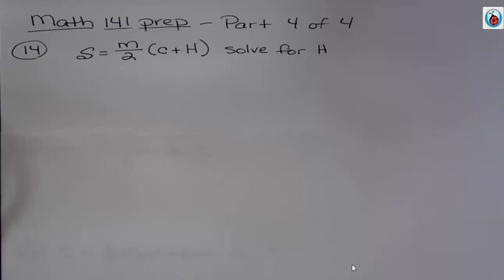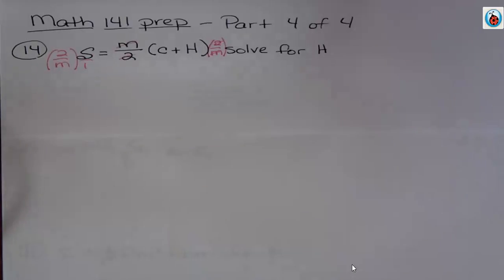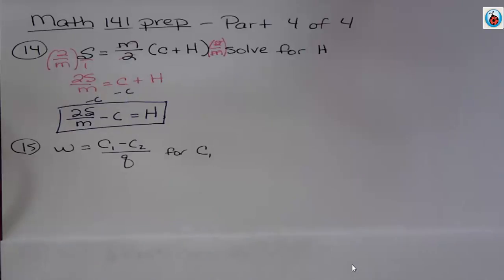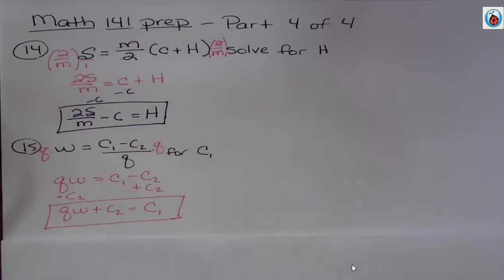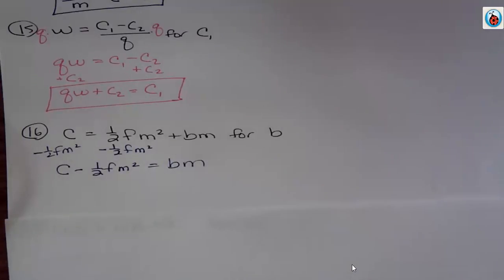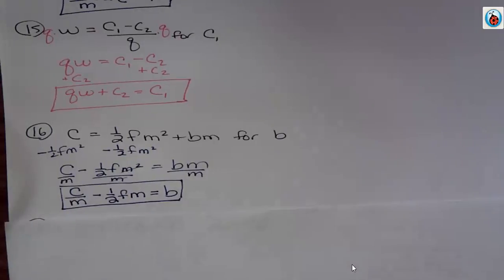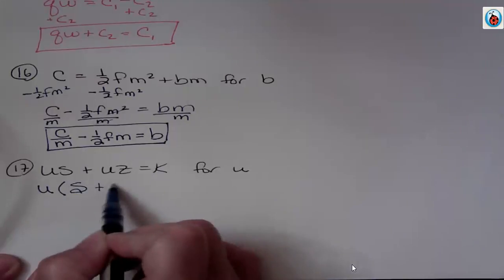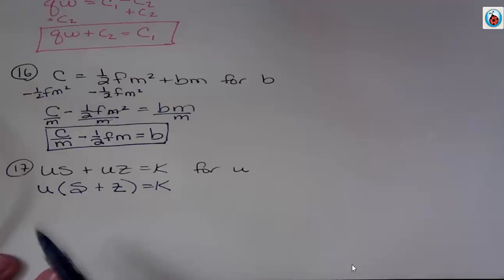Math 141 Prep Part 4 of 4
The 4th part of a 4 part series designed to help students prepare for math 141.